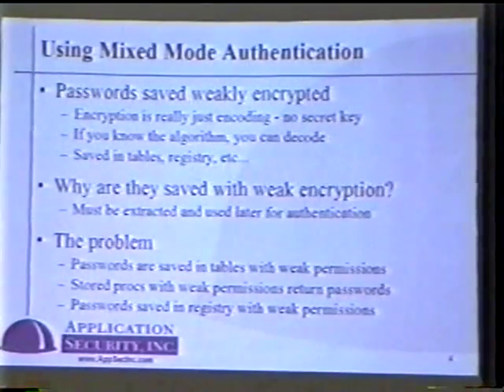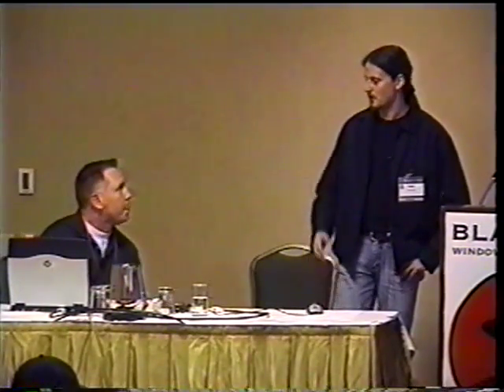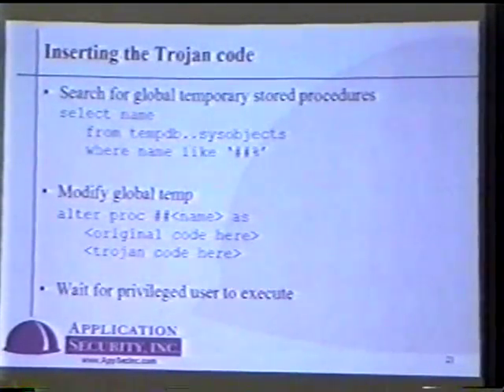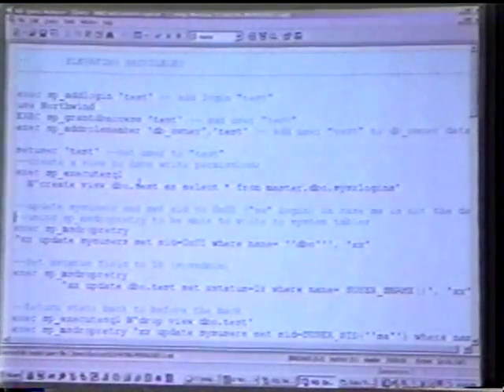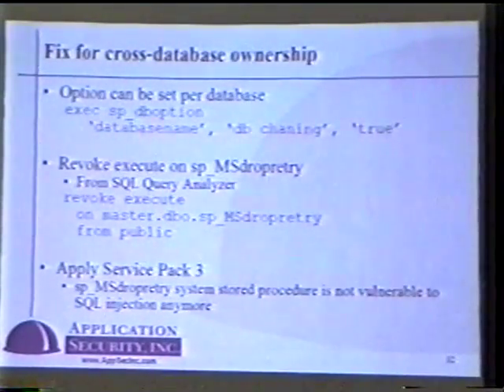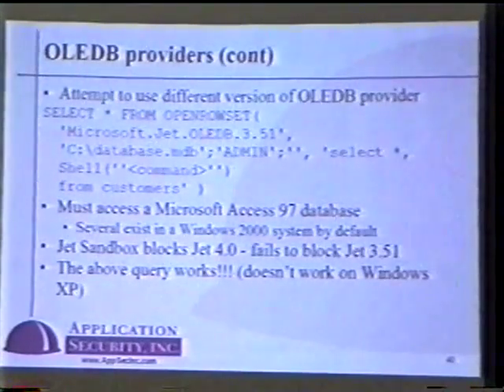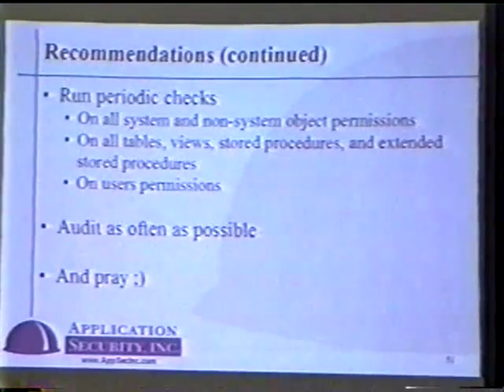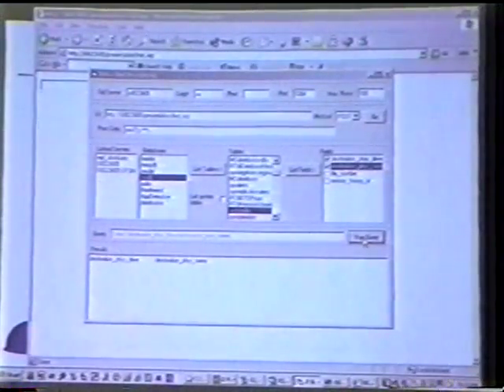Black Hat Windows 2003 - Hunting Flaws in MS SQL Server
By: Cesar Cerrudo & Aaron Newman